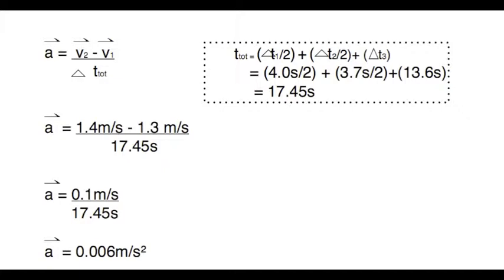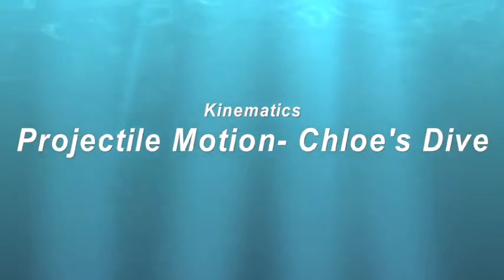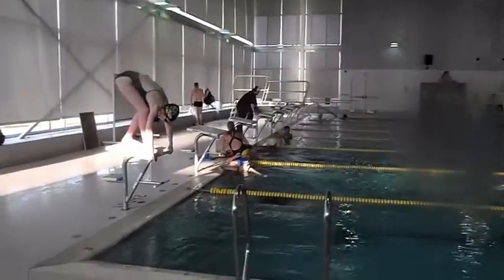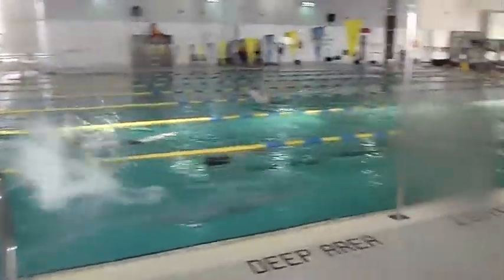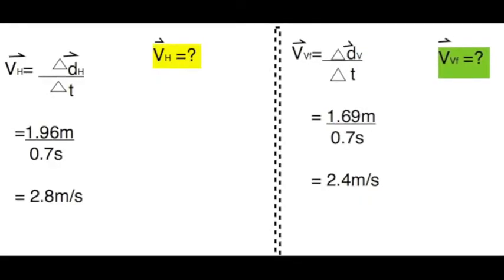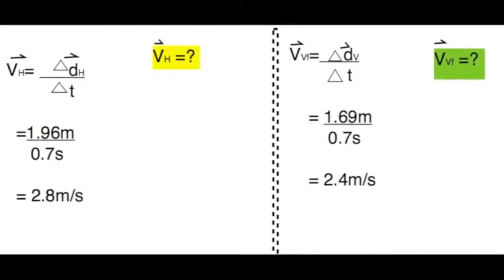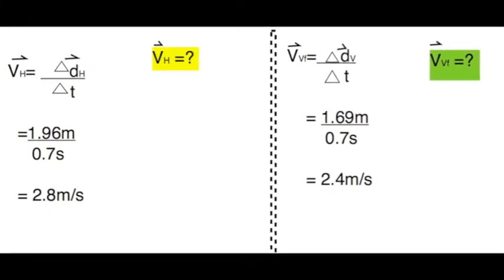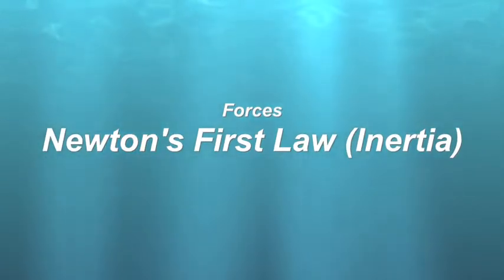The Physics of Swimming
Unlike most sports, swimming is done in the water making it a unique and interesting sport in the study of physics. Let's see why...